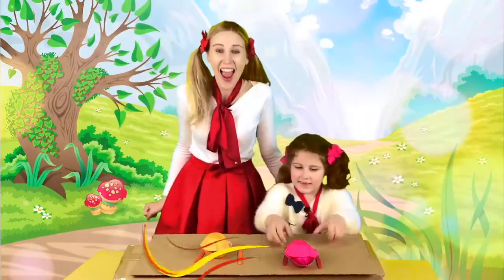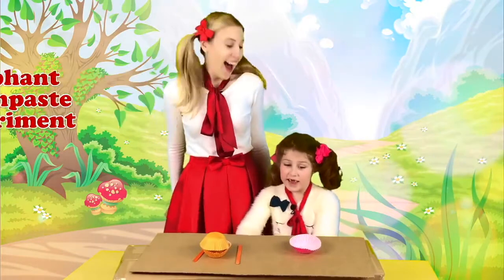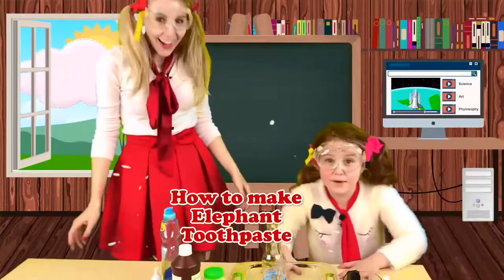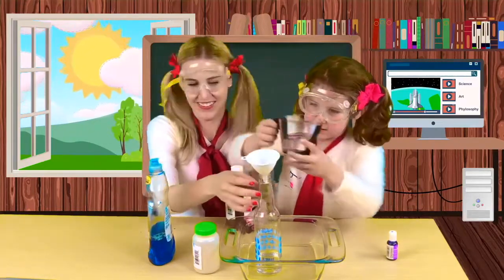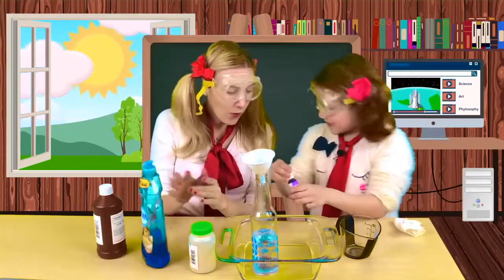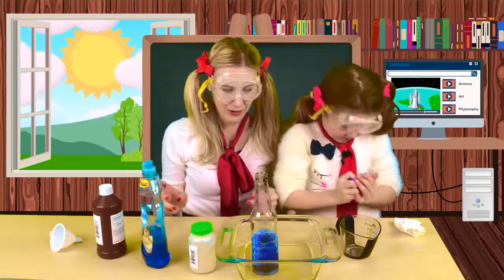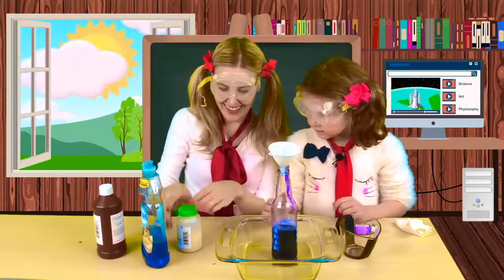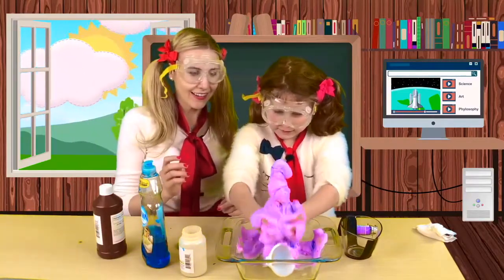Elephant Toothpaste Experiment!